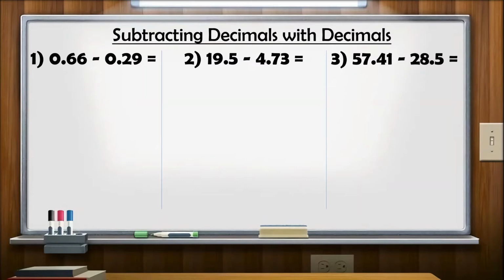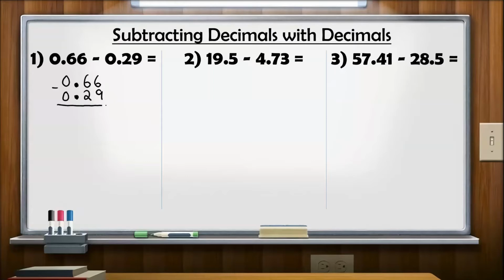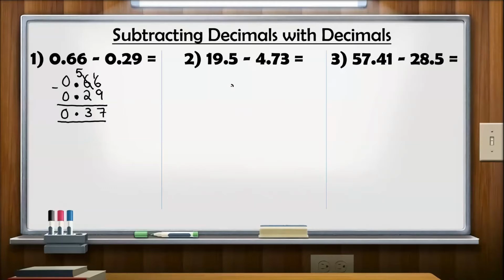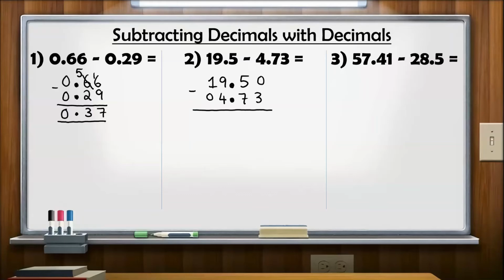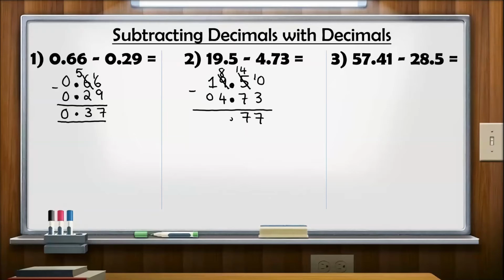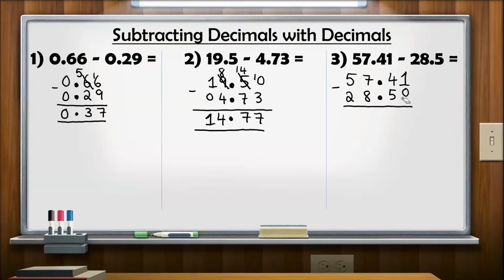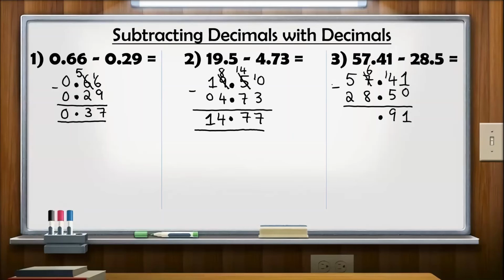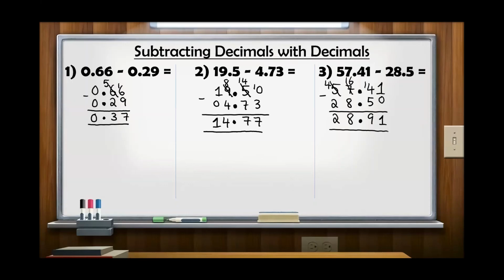Subtracting Decimal Numbers | Full Lesson | MrKhanMaths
Welcome to my video on Subtracting Decimal Numbers. This video tutorial shows you the basics of subtracting decimals.

So, If you are just starting out, in need of help with how to order decimals or just looking for a refresher then look no further.